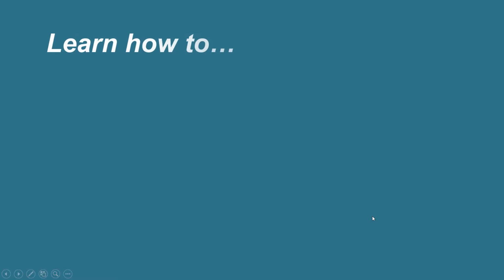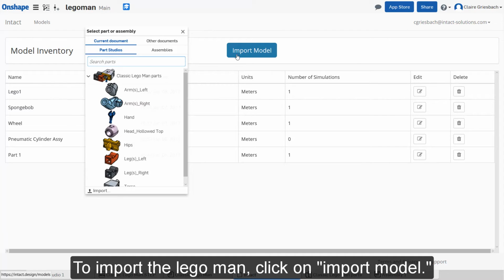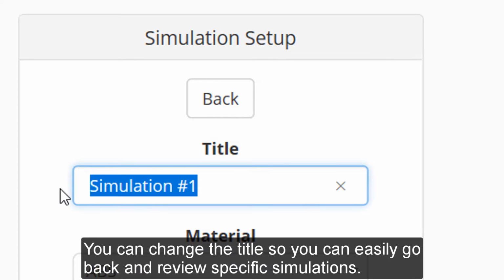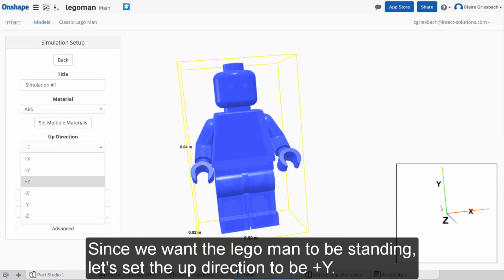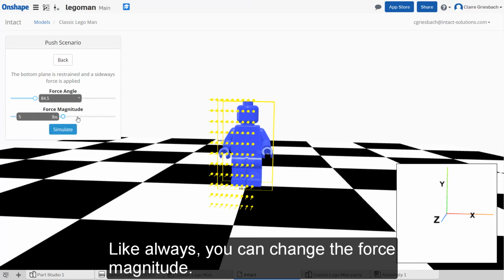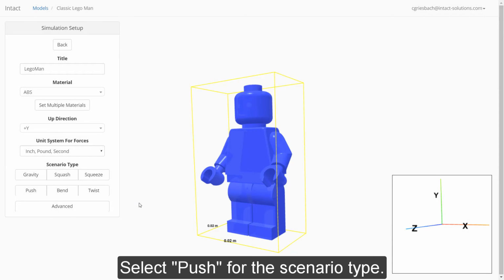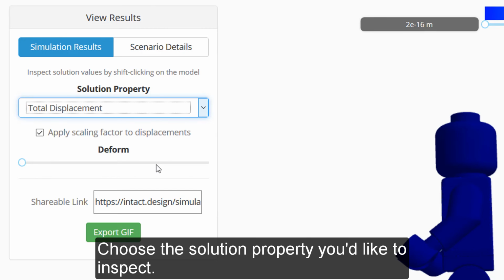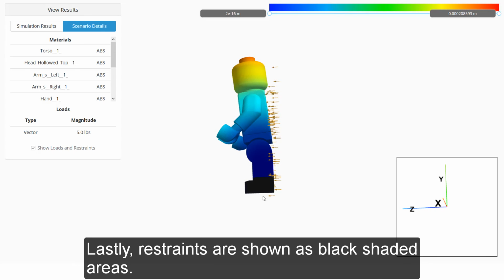Intact.design beginner's tutorial video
Learn how to import files from Onshape, setup a simulation, and analyze results on Intact.design. Find out what controls and options you can use to run a simulation of your object in minutes. The six quick scenarios are described. A legoman model is analyzed using the push scenario.